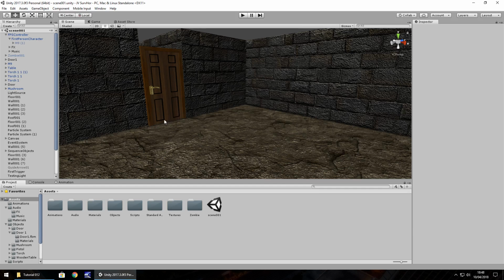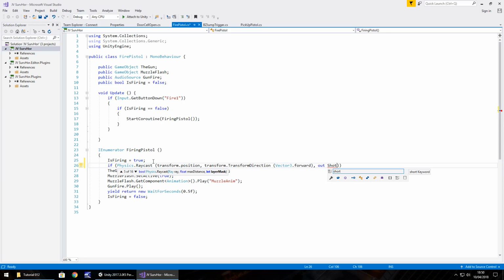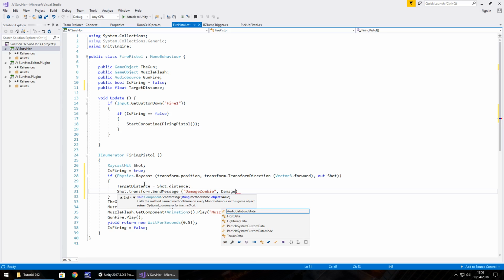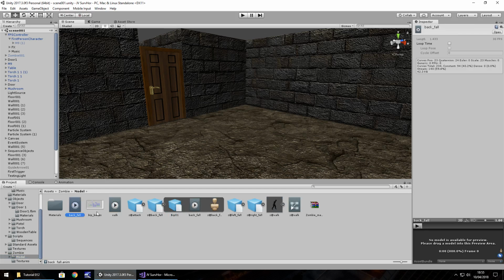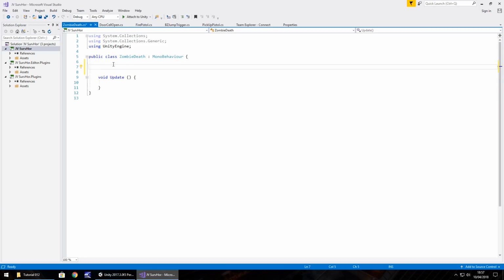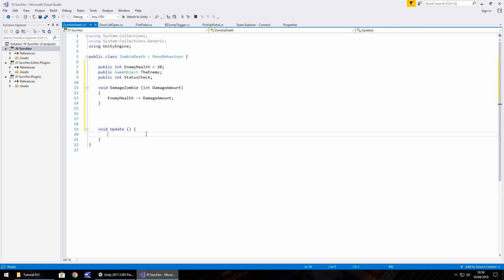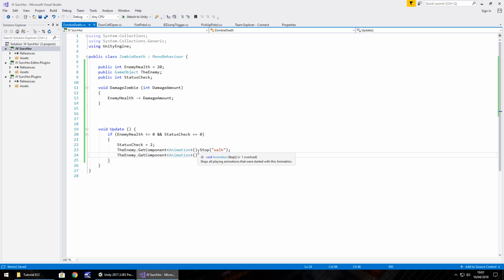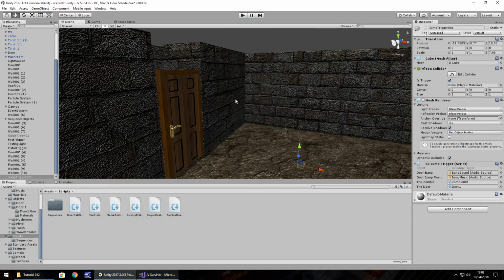HOW TO MAKE A SURVIVAL HORROR GAME IN UNITY - TUTORIAL #12 - AI & HEALTH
JIMMYVEGAS UnityHorror In this unity tutorial we add in some health for our zombie and further our AI mechanics to kill the zombie.

Who Is Jimmy Vegas?